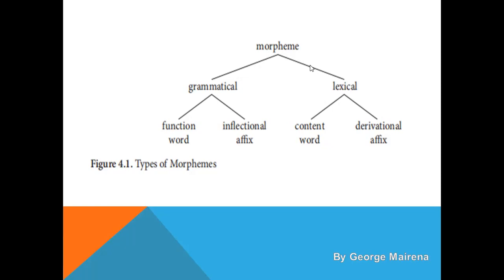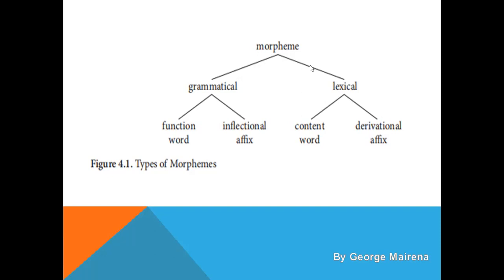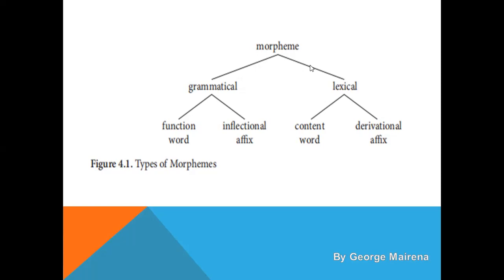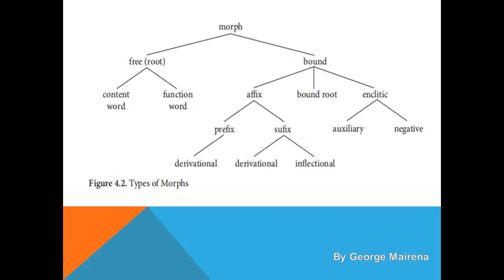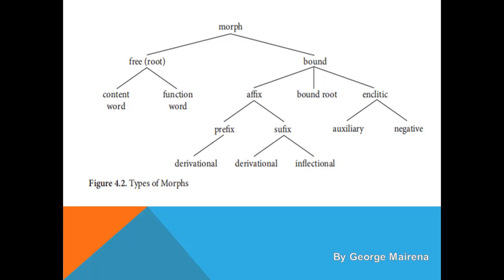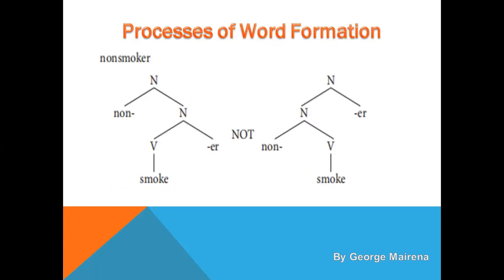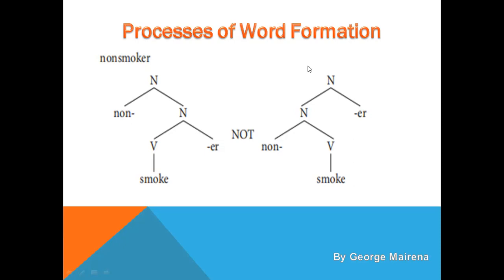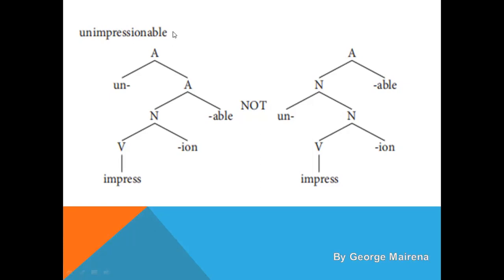Morphemes & Word Formation